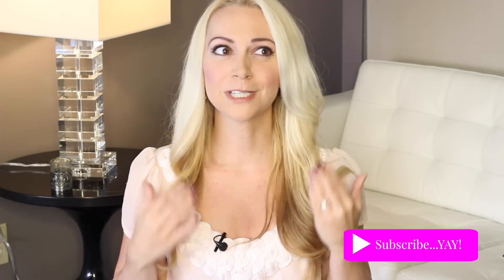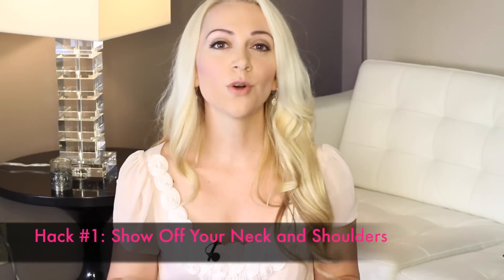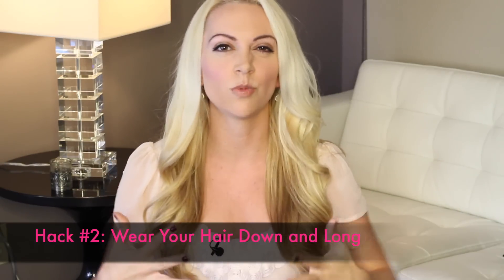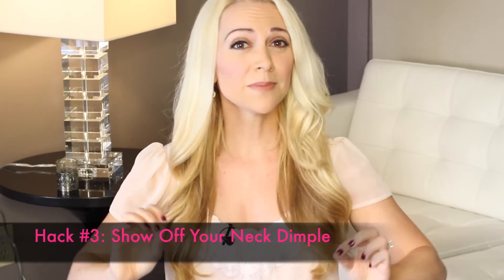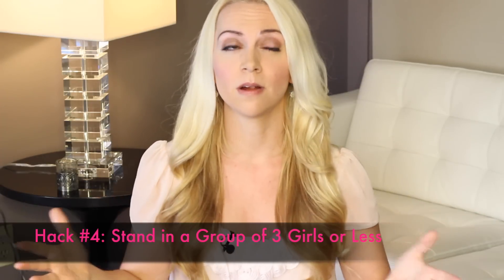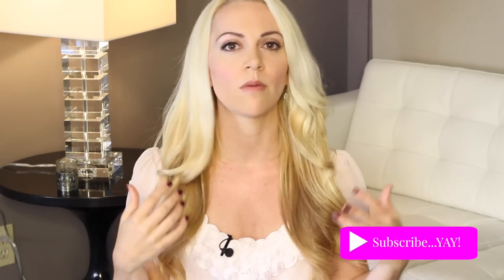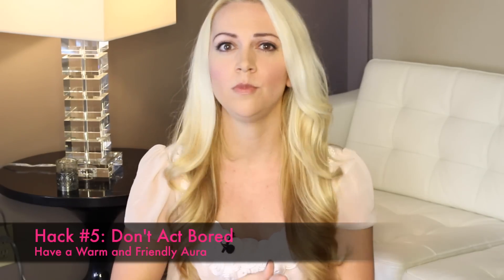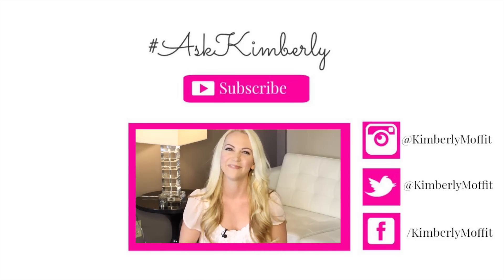5 Easy DIY Hacks to Attract More Guys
Latest Upload and New Giveaway! "I Copied Cardi B's Maternity Photos... "
Do you want to instantly appear more attractive to guys? This video gives you the top 5 DIY Hacks to instantly appear more attractive to men, using the subconcious mind, psychology, biology, and evolution, and my own experience as a relationship expert.

These tips are definitely going to help you get noticed! Love you all! xo